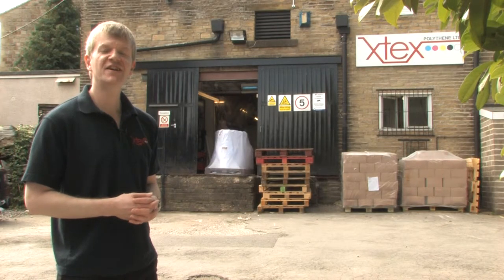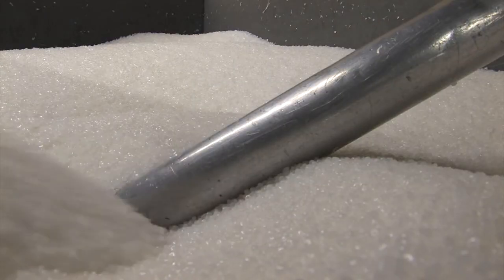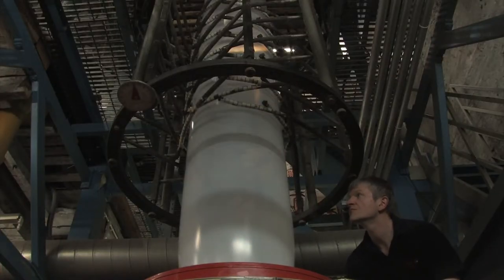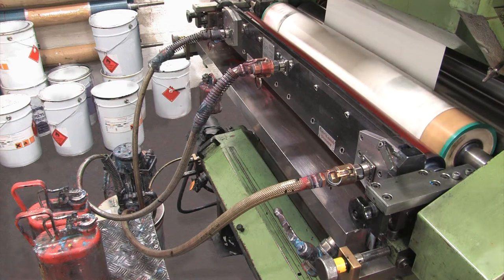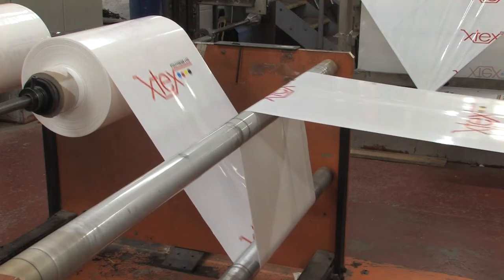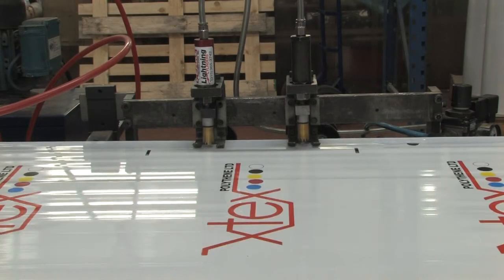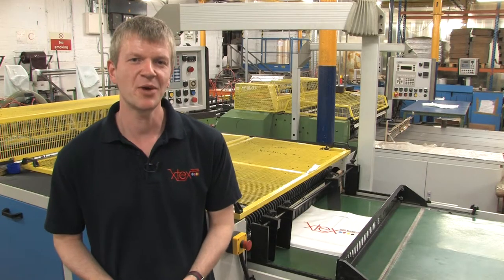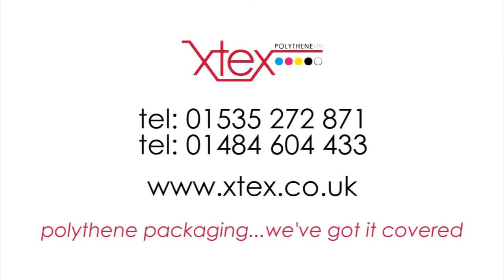How A Polythene Bag Is Made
When a local plastic wrapping manufacturer Xtex approached us to make a video for them we relished the challenge ahead.

Here was a product that had  a social stigma but was a necessary commodity in our daily life.

Writing the script was both educational and enjoyable.

Thinking out of the box this is the 'How is...' video that we created for them.